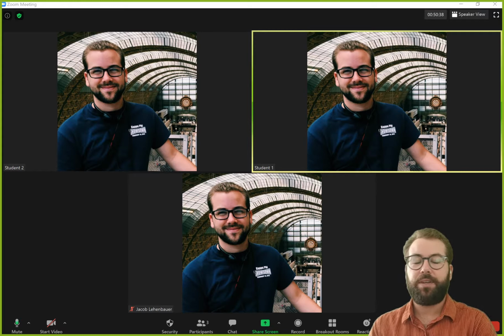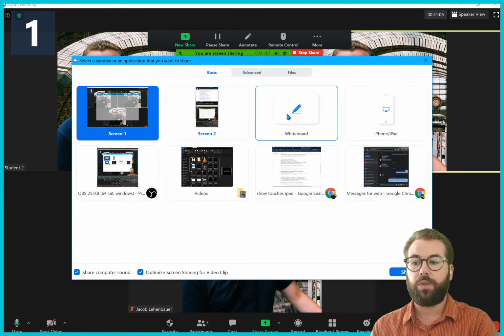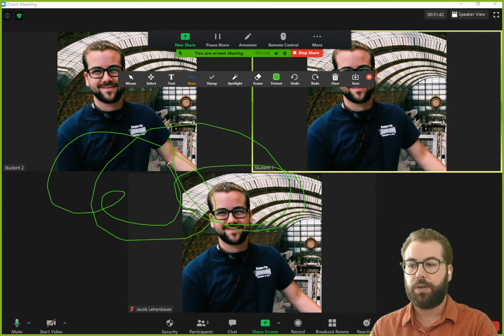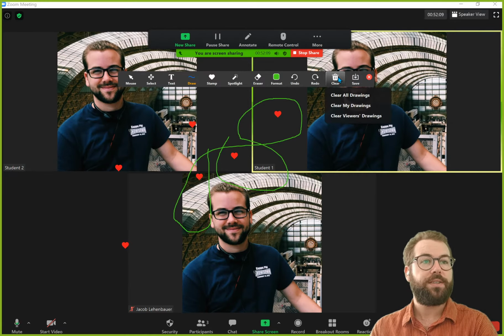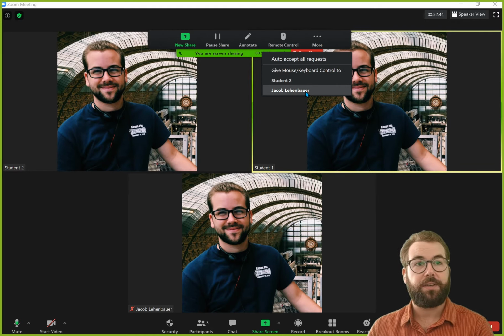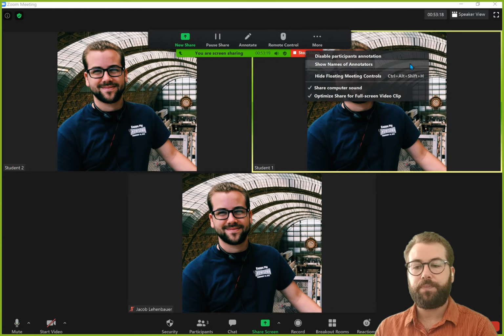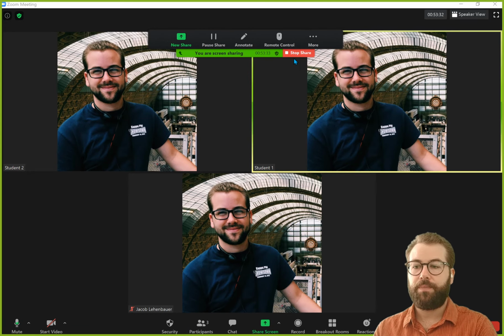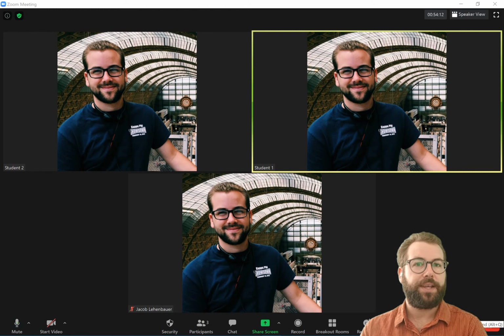Zoom PC More Screensharing Tools